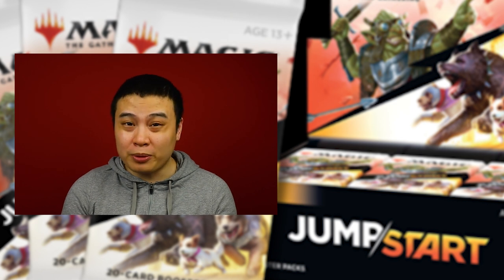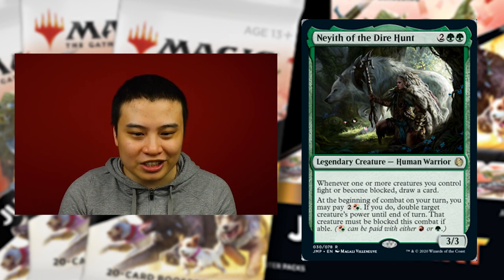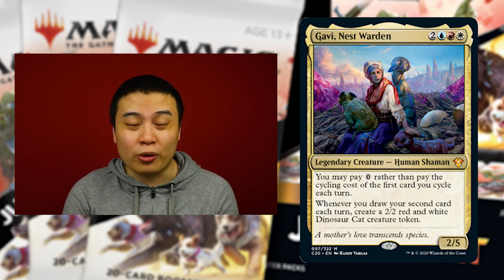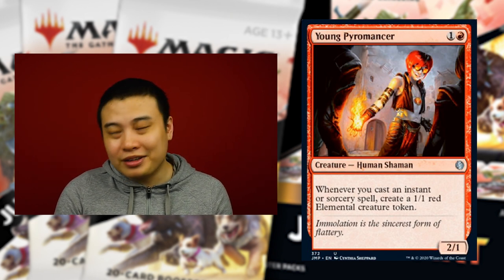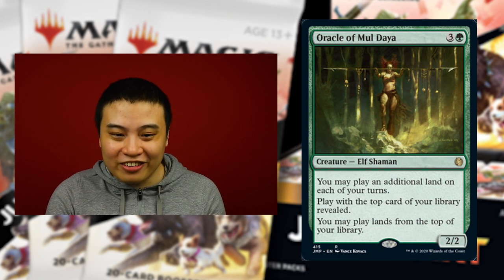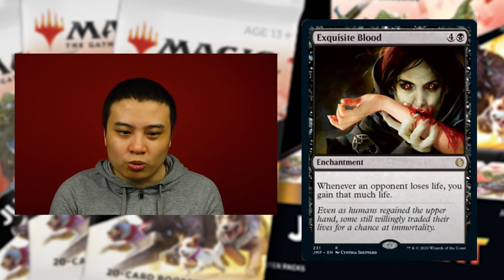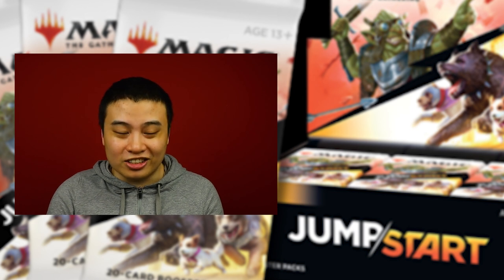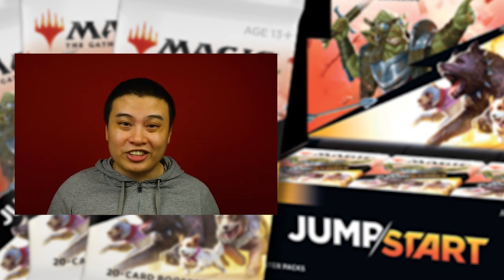Jumpstart New Commander staples and reprints! - Magic the Gathering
Day two of Jumpstart reveals and it is EXPLOSIVE!!